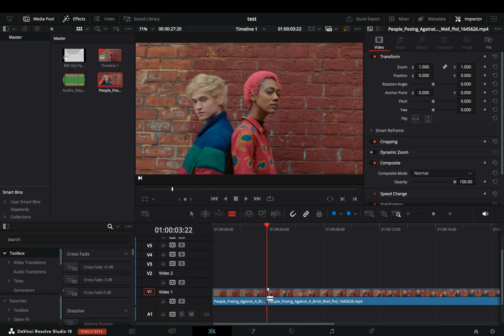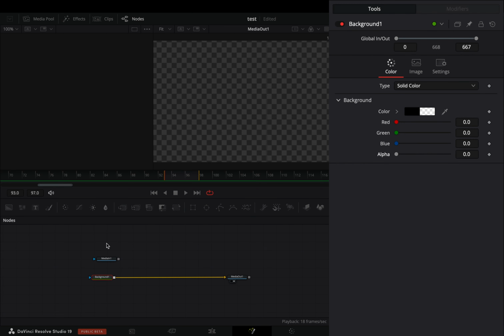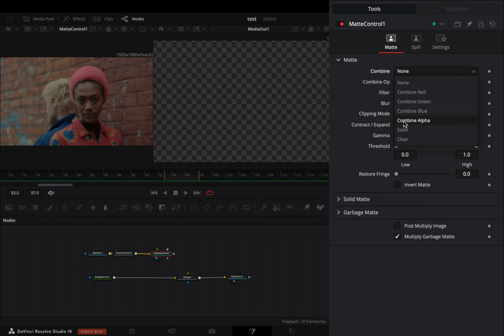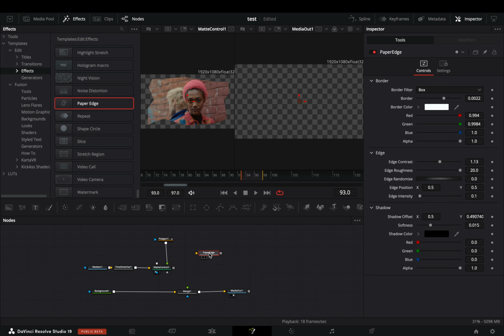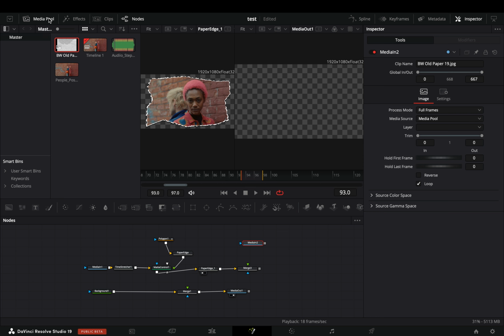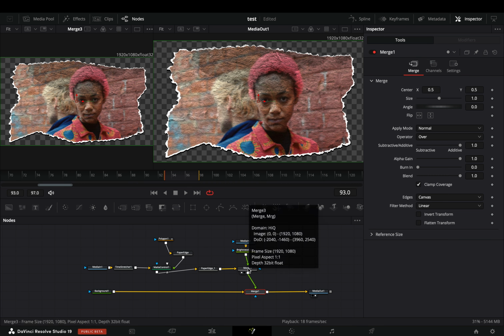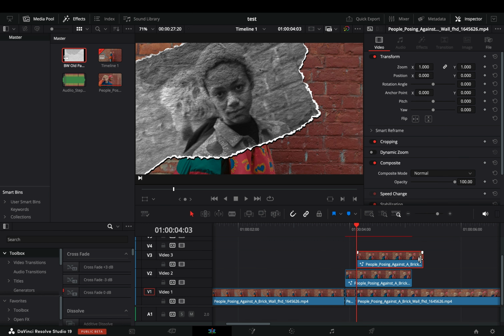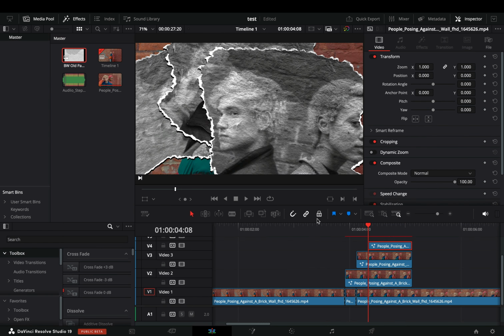Paper Cut Collage Effect | DaVinci Resolve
Easy way to make the paper cut collage effect in davinci resolve fusion page.

You can send them here :

BTC : 1Ecg6F8UnFHnVxsKhbkecqtge11vBhqS5
ETH: 0xB643C1C8B6C75bcB3426F40f8514CB89Fc294abC